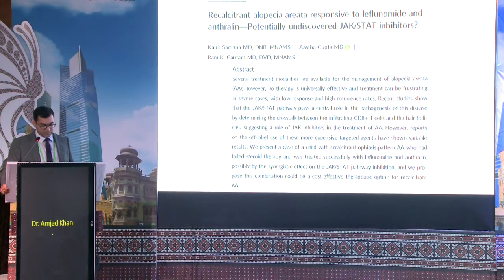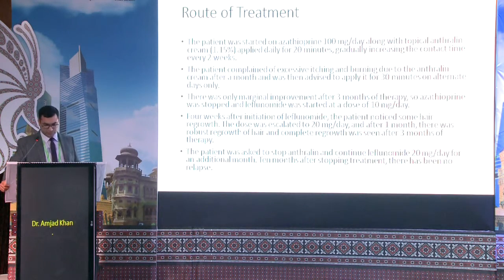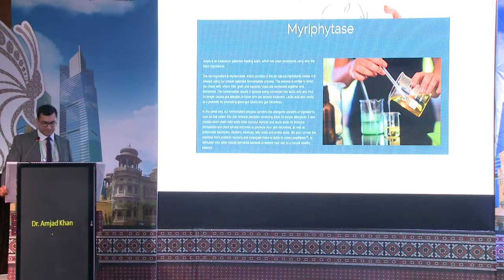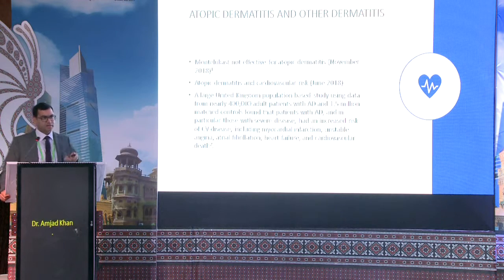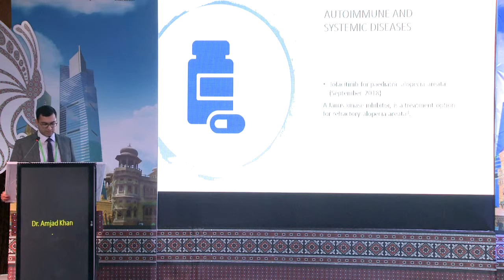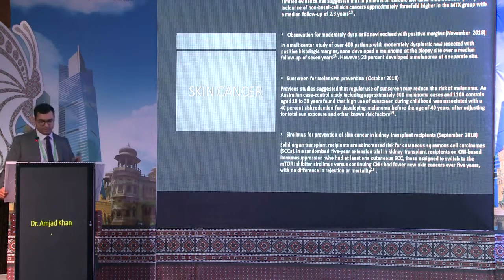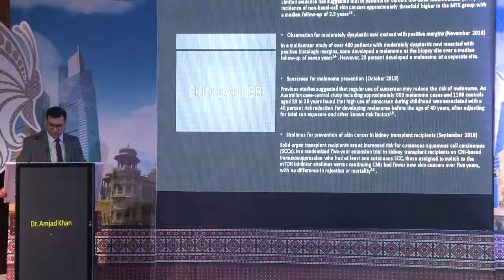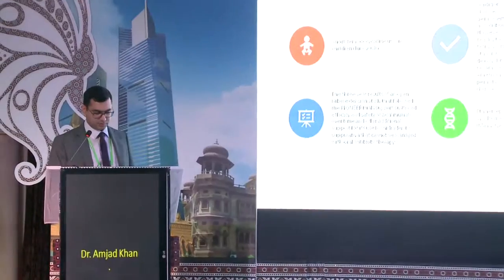Dr. Amjad Khan Part 2 (Day 1)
Dr. Amjad Khan Part 2 (Day 1) 37th PADCON